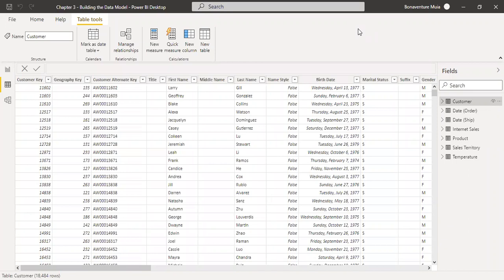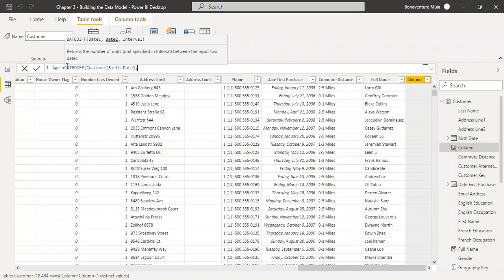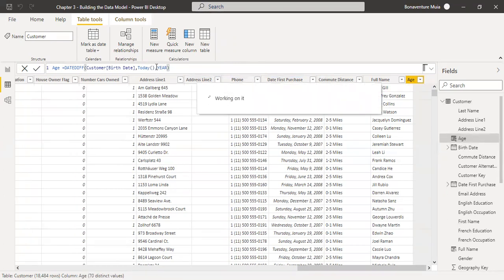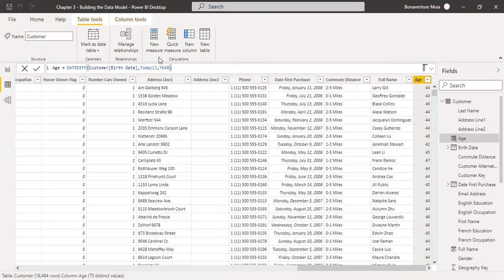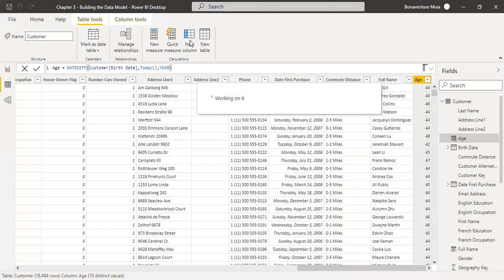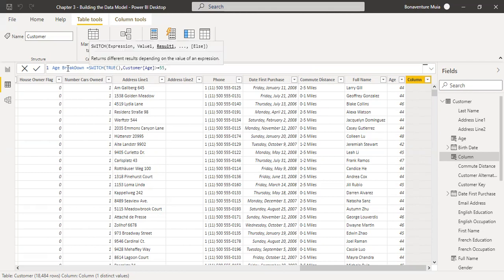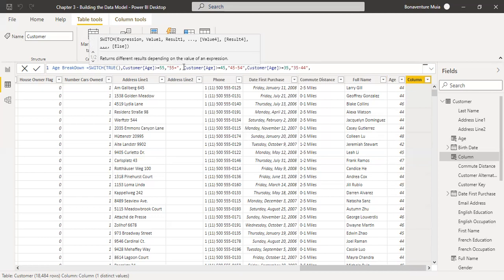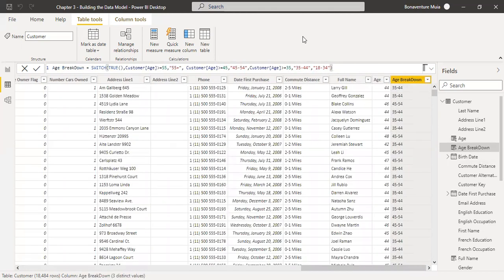AGE CALCULATION DAX